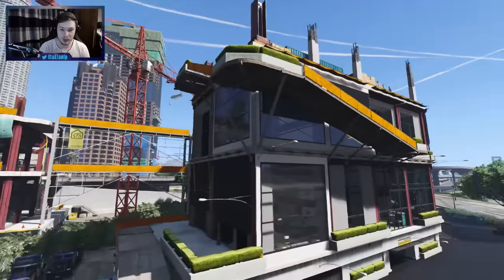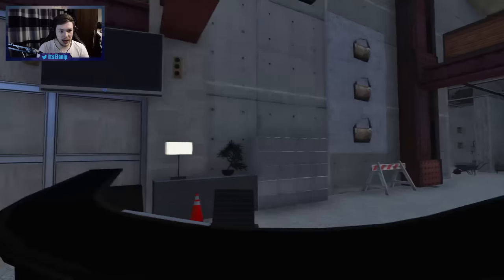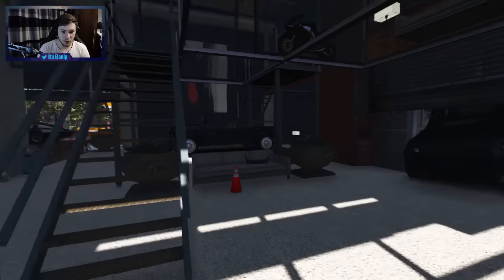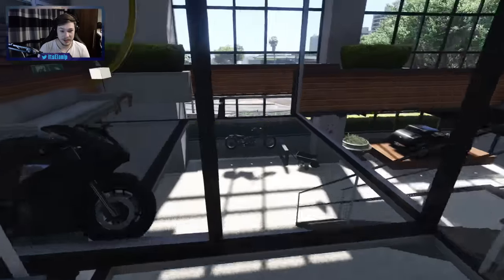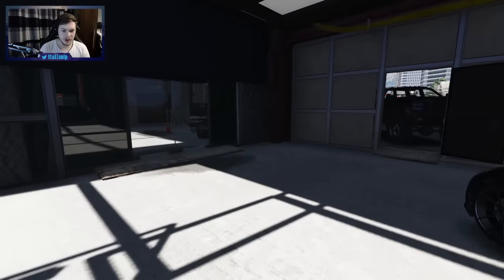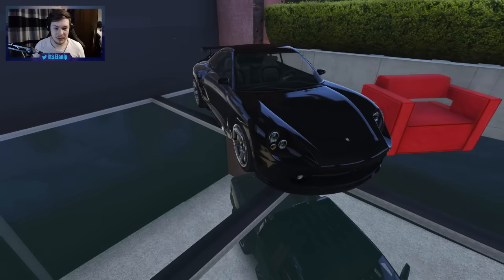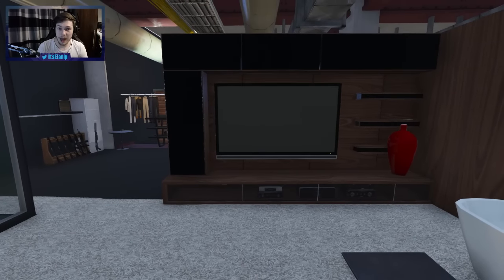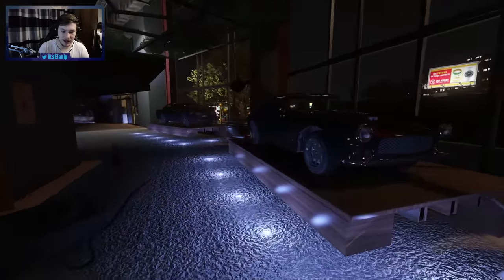EXPENSIVE AUTOMOBILE ART MUSEUM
Follow on Twitch for more Live Streams!

Well this is interesting. I like how different this location looks before and after the mod. Could use a update to make it even better. I think its a good start! What do you guys think?